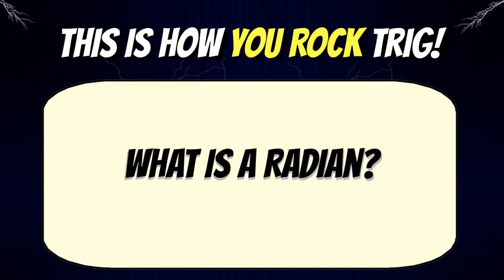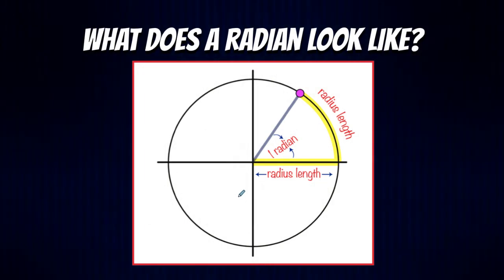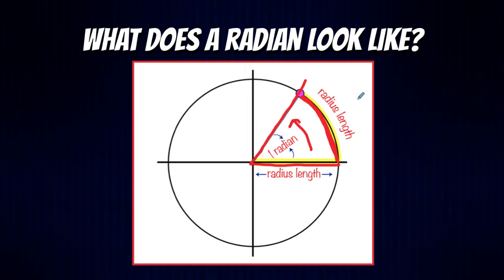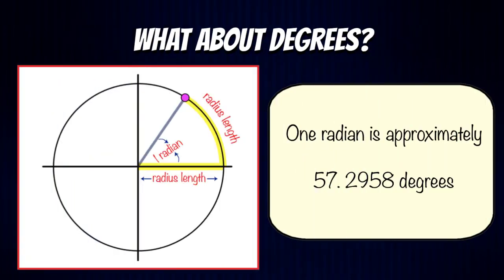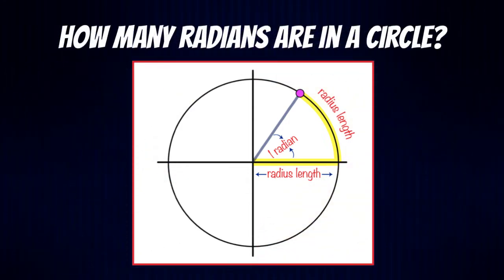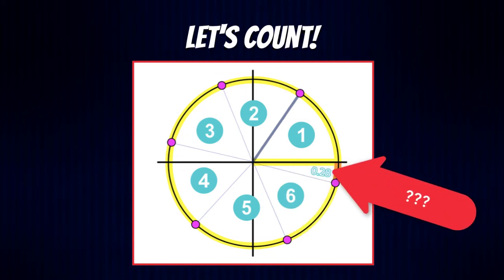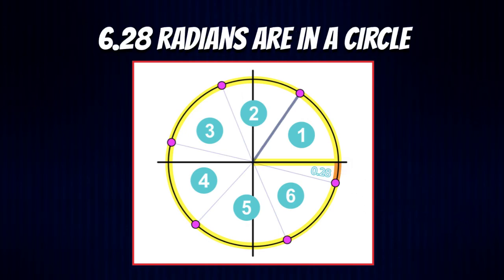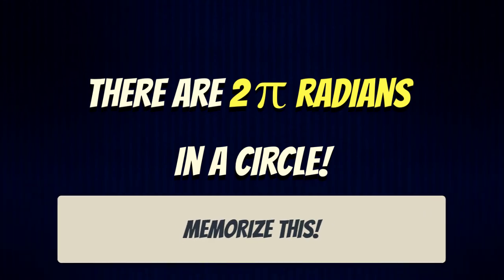1. Understanding Radians | This is how You Rock Trig!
A lesson to help you understand a fundamental concept of trigonometry -- radians!